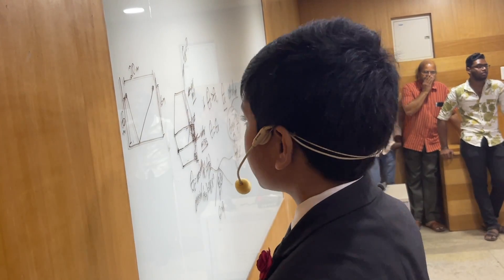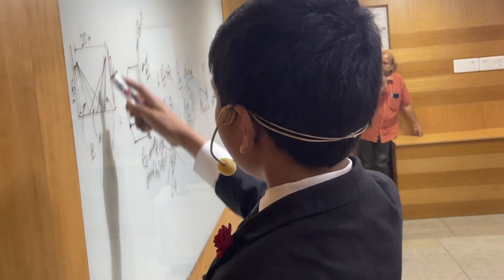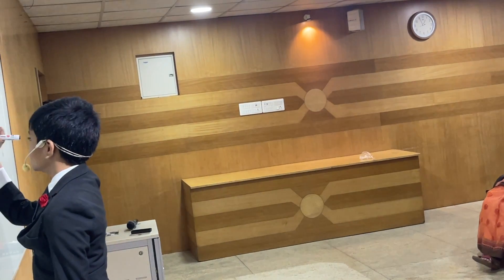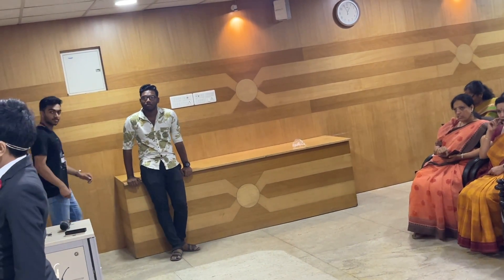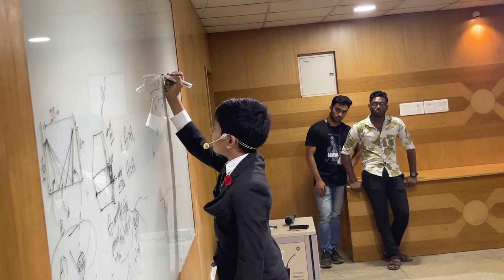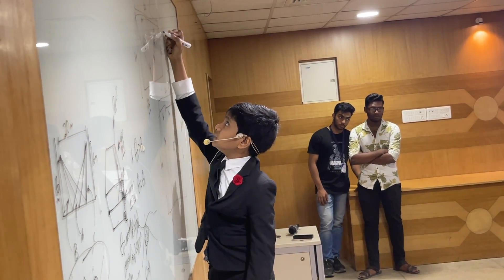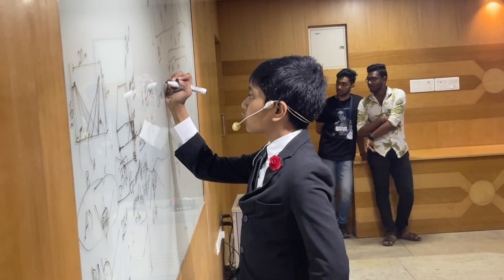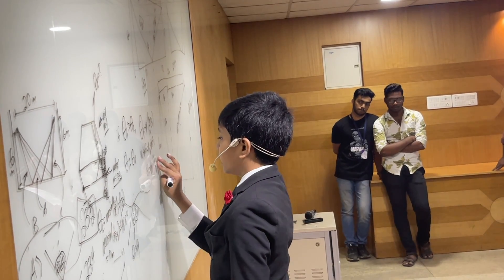Physics Lec 5 : Light Has Brain | Jain University